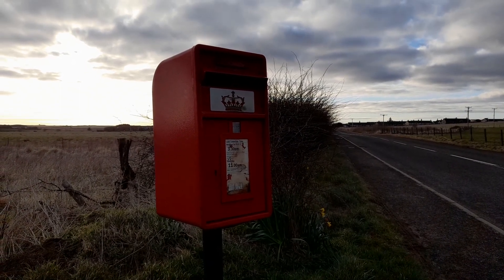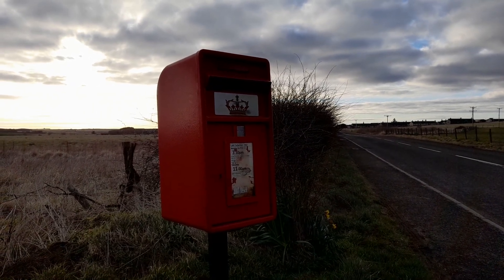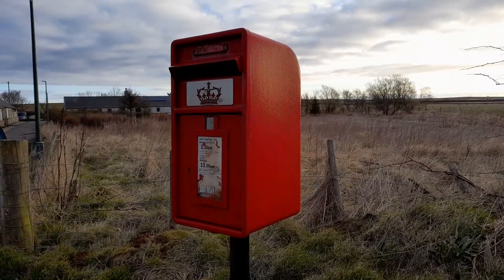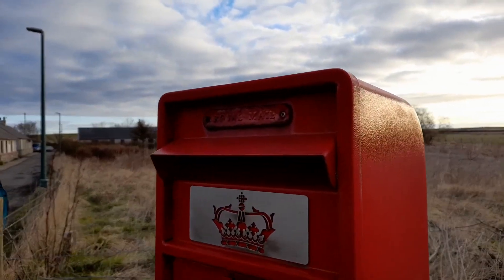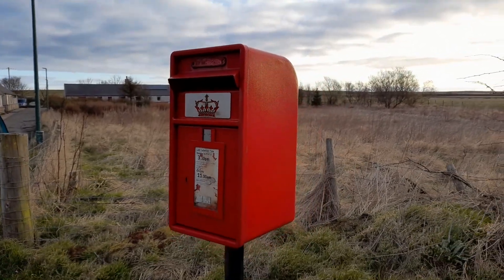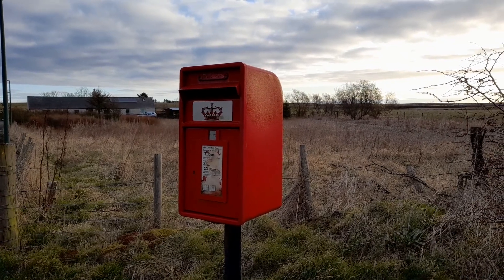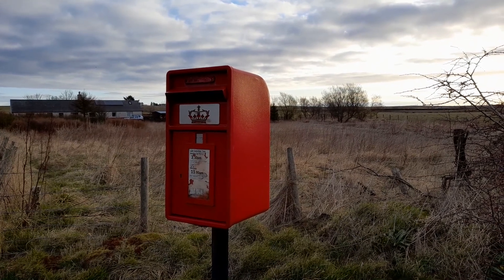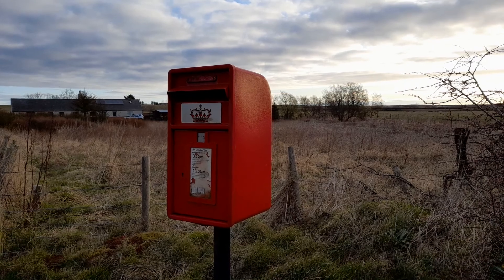Post Boxes of Caithness #31: Bower Madden.